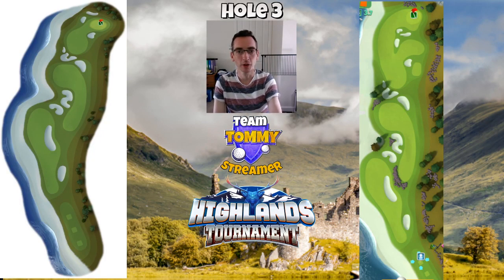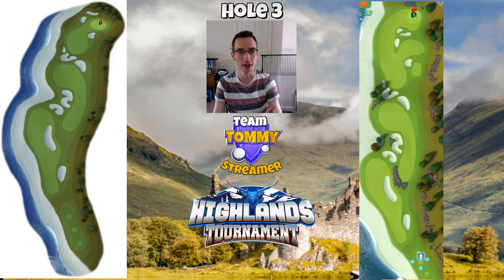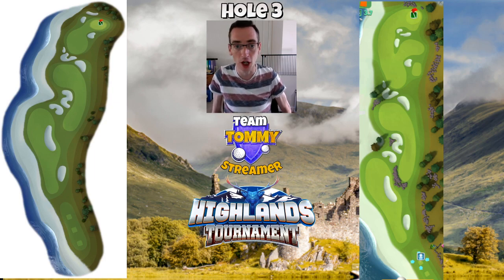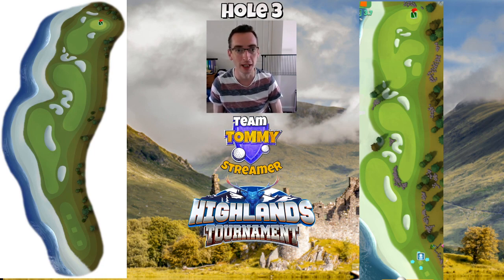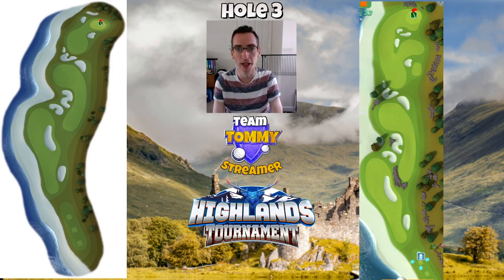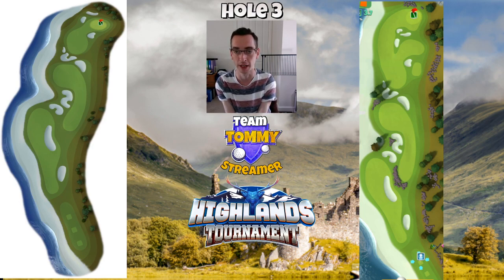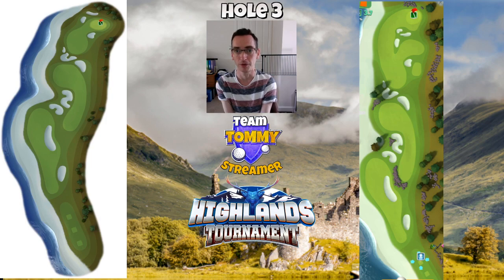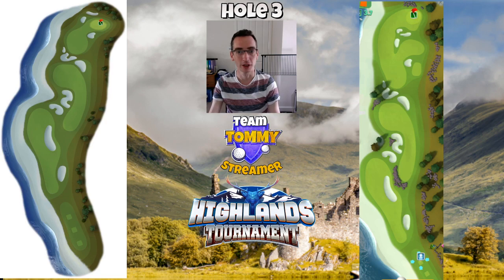Golf Clash Tips: Highlands Tournament - Greenoch Point NEW Hole 3 Comparison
This video looks at the changes made to Hole 3 of Greenoch Point ready for the Highlands Tournament.  We compare the old version on the left, alongside the new version on the right.

Many thanks to Nick Buckingham for his help with preparing the new screenshots for this video.